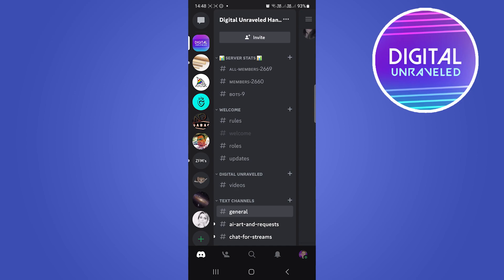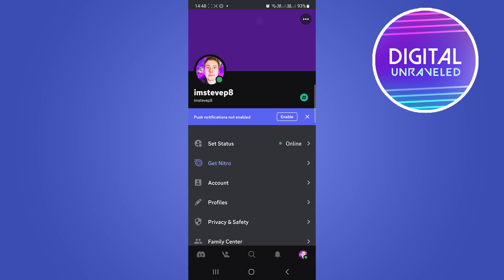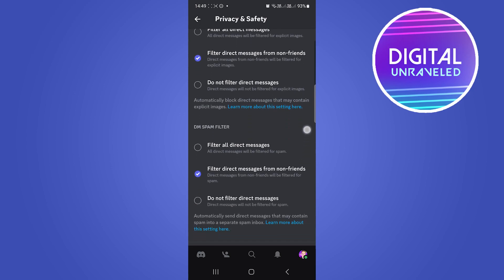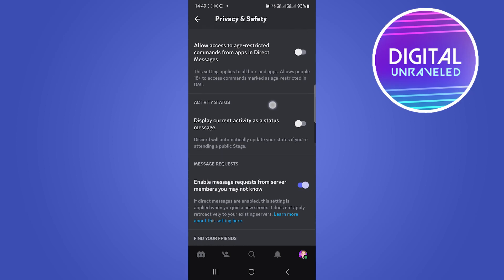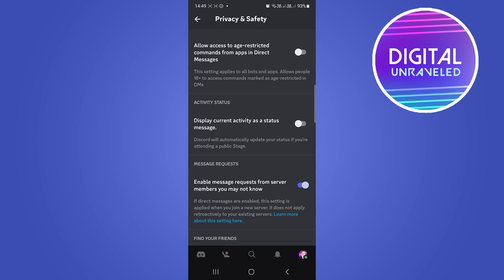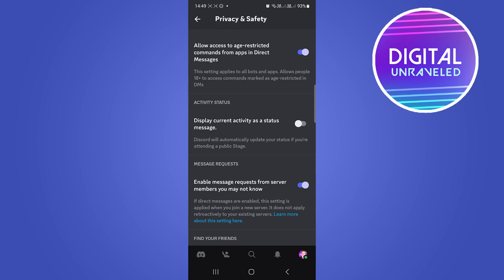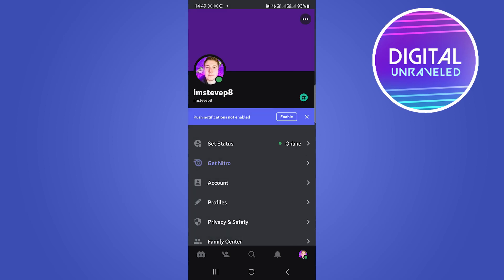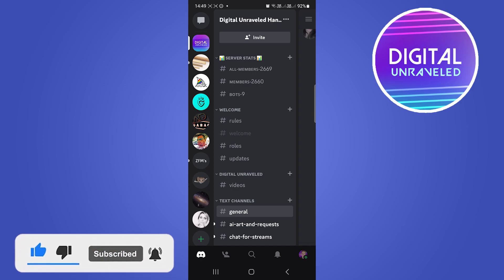How To Turn Off Age Restriction On Discord (Quick Tutorial)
Learn How To Turn Off Age Restriction On Discord